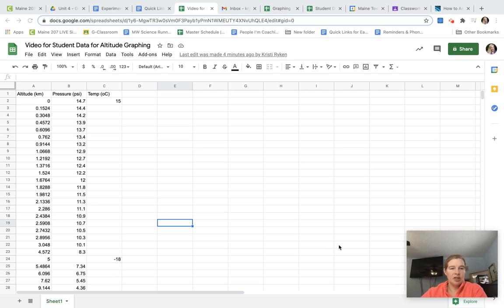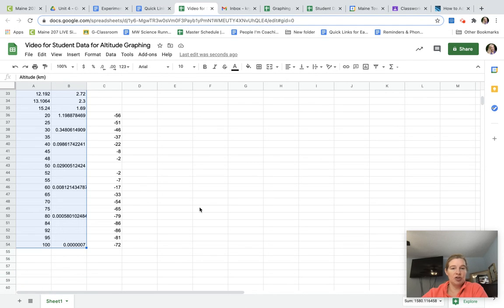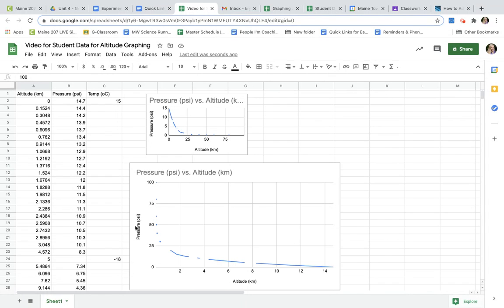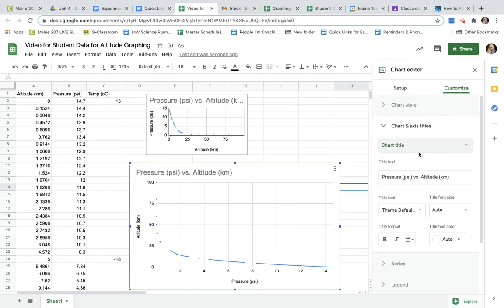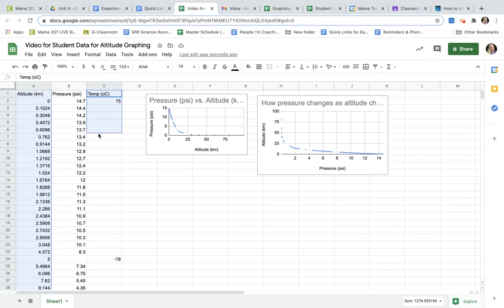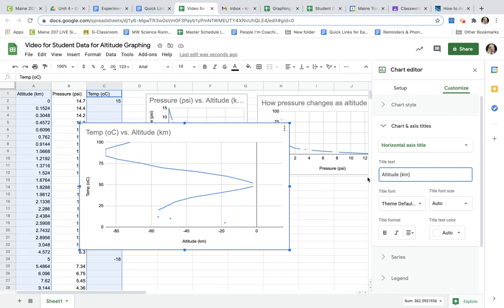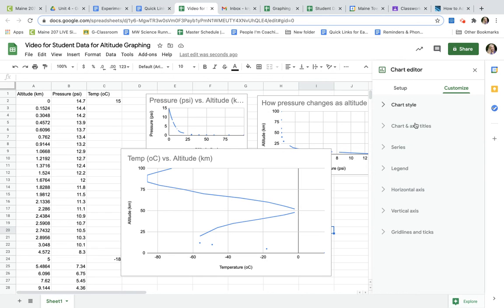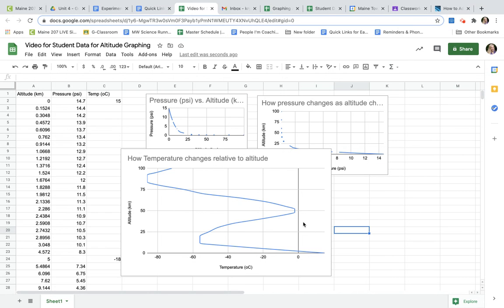Google Sheets - Creating Graphing, Flipping Axes & Labeling Axes